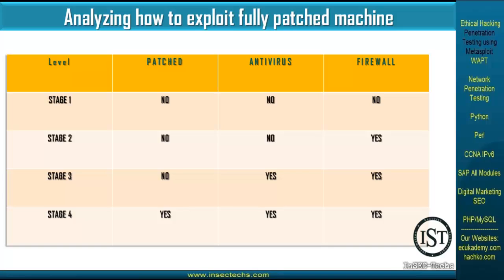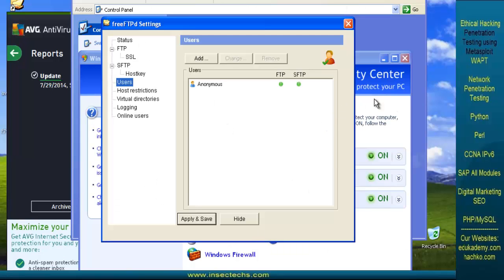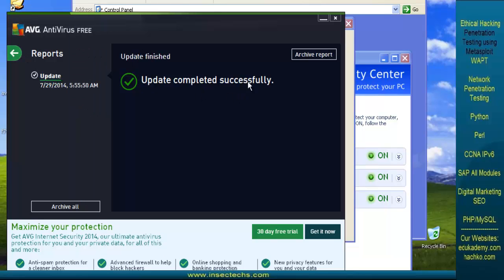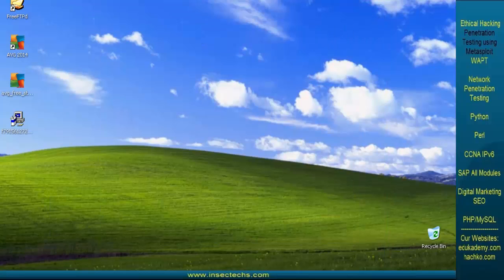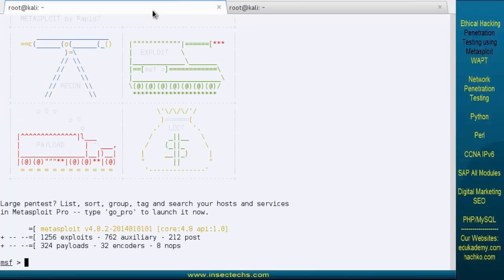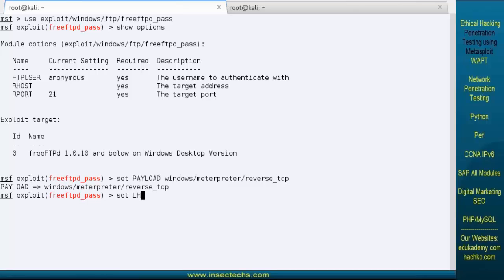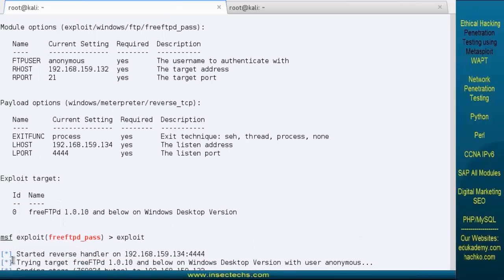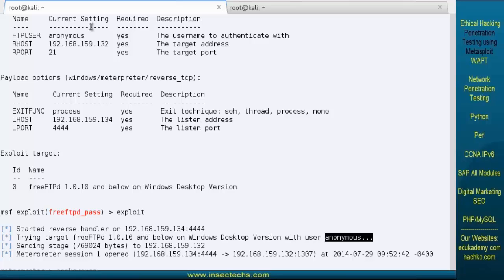42 exploiting fully patched machine